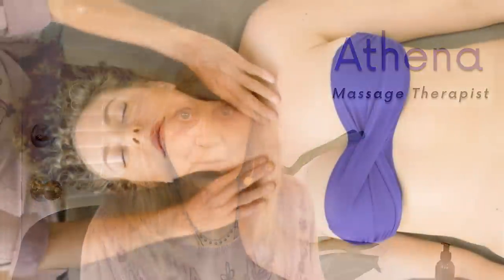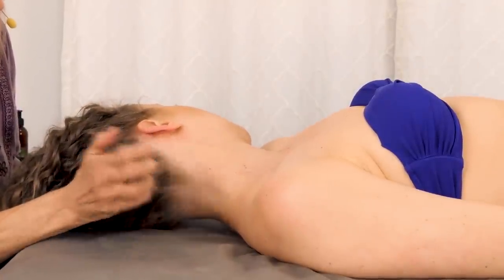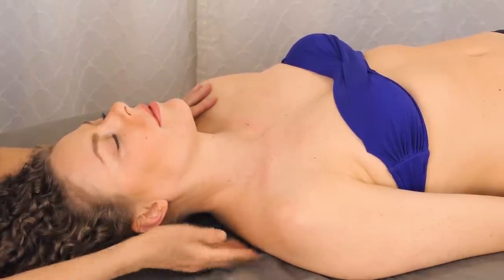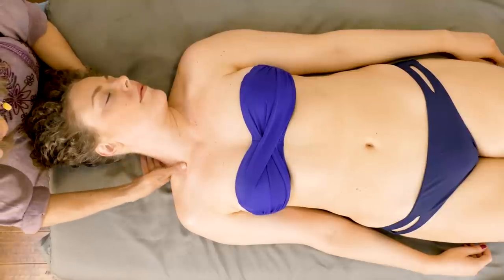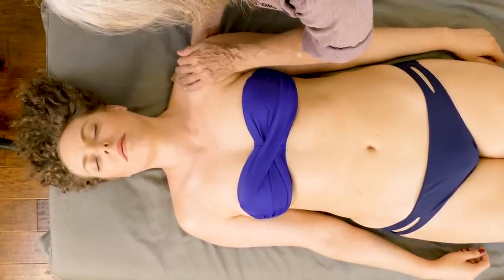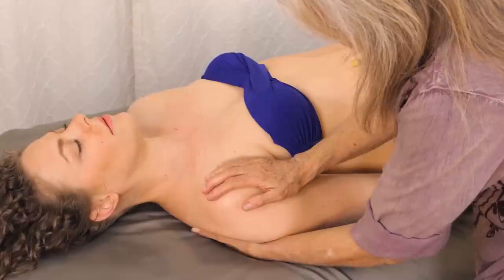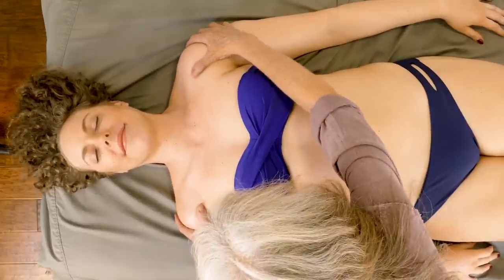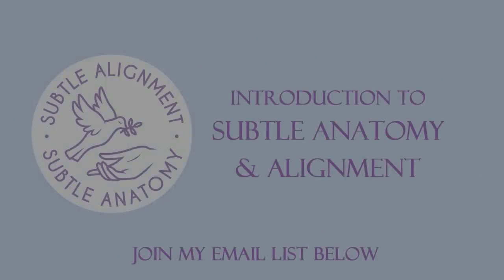Massage for Neck & Shoulder Pain Relief by Athena Jezik | Relaxing Techniques, How to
♥ Lock in a $300 discount & Free 1:1 Tutoring spots when you join the Early Birds

Let me show you some of my favorite techniques for the neck and shoulders to help with rounded shoulder posture, headaches, neck pain and other common issues.  I'll also address the front of the body including the pectorals and SCM (sternocliedomastoid).

It is a 10-video course that will teach you my protocol for getting to the root cause of pain & how to resolve it.  You will learn about Subtle Anatomy and how to address misalignments of the subtle structures.

♥ I'm now offering Zoom Calls in 30 or 60 minute blocks where I can answer your questions more easily.